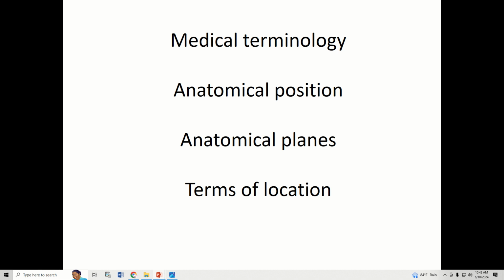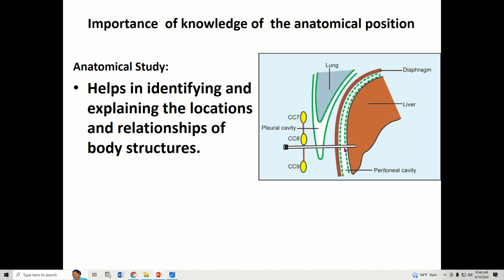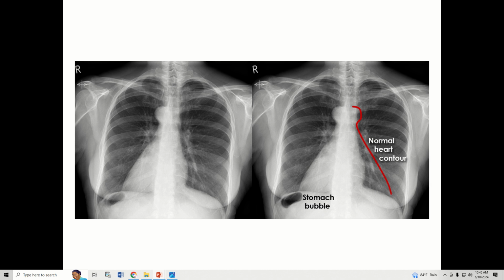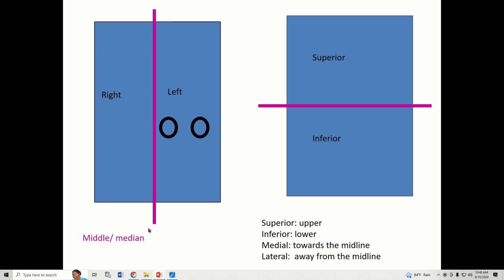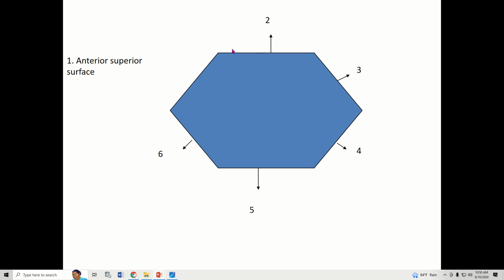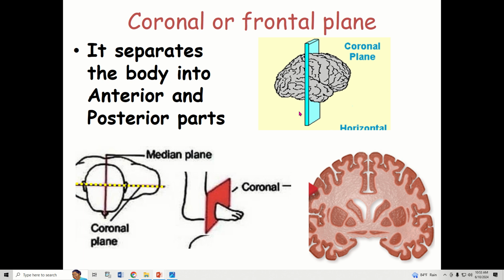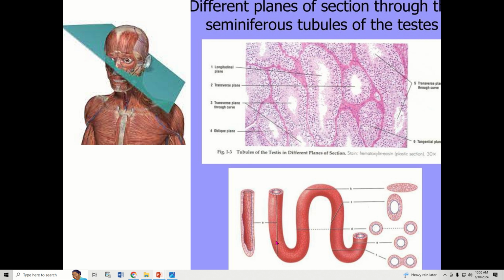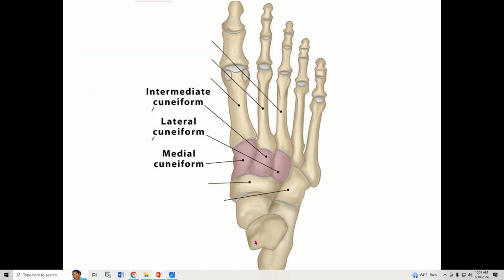Medical terminology: Anatomical position, Anatomical planes, Terms of location l MADE EASY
In this video, we'll explore essential concepts in medical terminology, focusing on the anatomical position, anatomical planes, and terms of location. Understanding these foundational terms is crucial for anyone studying or working in the medical field.

Video Content Outline:
Anatomical Position:

Definition and importance of the anatomical position.
How the body is oriented: standing upright, facing forward, arms at the sides, palms facing forward, and feet slightly apart.
Use of the anatomical position as a reference point for describing body parts and regions.
Anatomical Planes:

Sagittal Plane: Divides the body into left and right parts. Includes midsagittal (median) and parasagittal planes.
Coronal (Frontal) Plane: Divides the body into anterior (front) and posterior (back) parts.
Transverse (Horizontal) Plane: Divides the body into superior (upper) and inferior (lower) parts.
Oblique Plane: Cuts at an angle across the body.
Terms of Location:

Superior and Inferior: Toward the head (upper) and toward the feet (lower).
Anterior (Ventral) and Posterior (Dorsal): Toward the front and toward the back of the body.
Medial and Lateral: Toward the midline and away from the midline of the body.
Proximal and Distal: Closer to and farther from the point of attachment or origin.
Superficial and Deep: Toward the surface of the body and away from the surface, more internal.
Related Video Topics:
Basic Medical Terminology
Body Regions and Quadrants
Anatomical Directions and Orientations
Understanding Body Cavities
Introduction to Human Anatomy
The Skeletal System Overview
The Muscular System Overview
The Cardiovascular System Overview
The Nervous System Overview
The Respiratory System Overview
Human Body Systems Overview
Medical Terminology for Beginners
Anatomical Movements and Positions
Histology: Study of Tissues
Human Physiology Basics

Additional Resources:
For more in-depth knowledge on anatomy and related topics, please visit:

Difference Between Microscopicanatomybd
Easy Humanatomy
Easy Humanatomy Facebook Page
Slideshare by Daisy
If you're a medical student seeking comprehensive handouts and textbooks, we offer meticulously prepared materials tailored to meet the needs of Bangladeshi medical students, aligned with the latest BMDC curriculum.Contact Information:

Why Choose Our Handouts?
Our handouts provide detailed and high-quality information essential for exam preparation and practical study. They cover various topics, including general embryology, histology, bone anatomy, joint anatomy, muscle anatomy, cardiovascular system, lymphatic system, cell biology, genetics, and more.

How to Order:

Complete the payment via bKash.
Receive your handouts via email once the payment is confirmed.